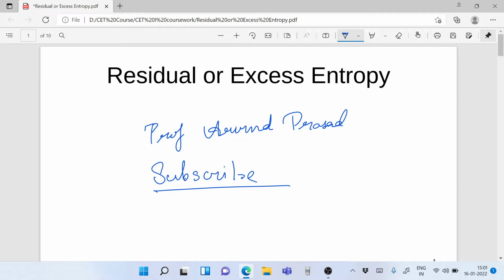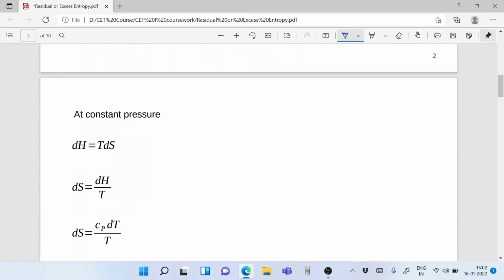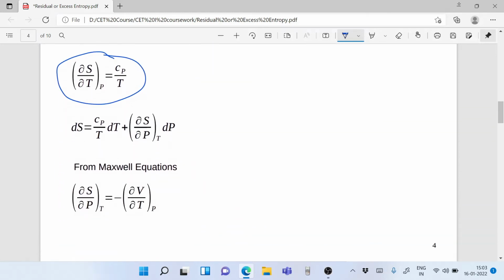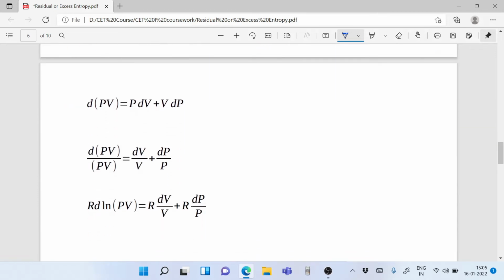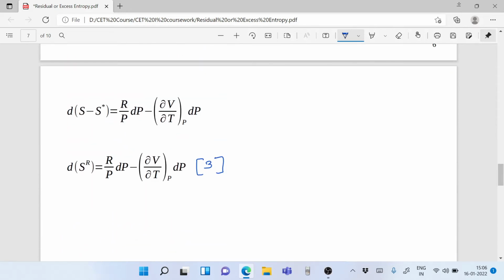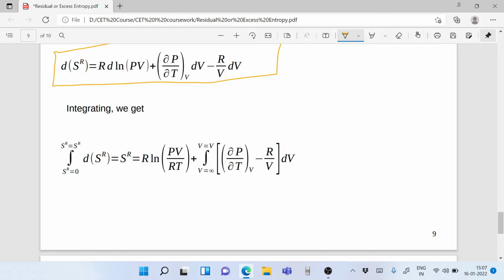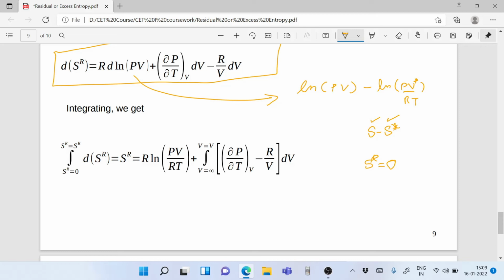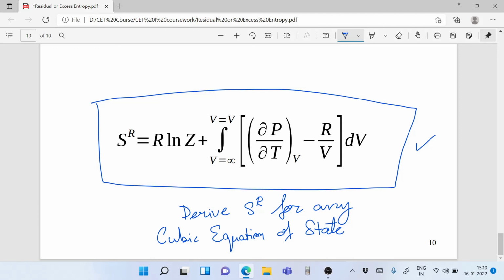Chemical Engineering Thermodynamics, Residual Or Excess Entropy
This videos shows how to derive the expression for Excess or Residual Entropy. The expression derived can be used to derive the expression for excess or residual entropy for any cubic equation of state.